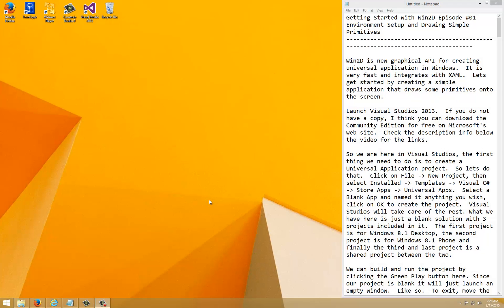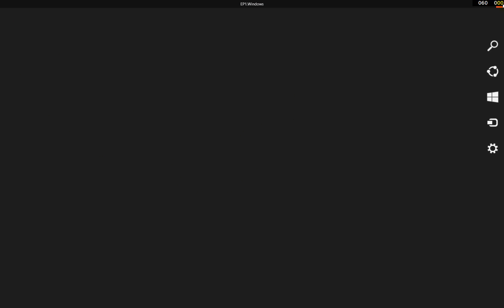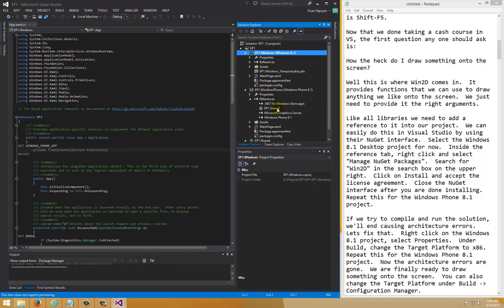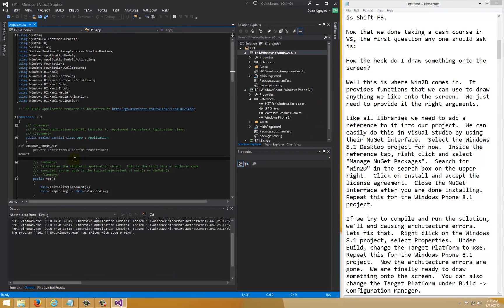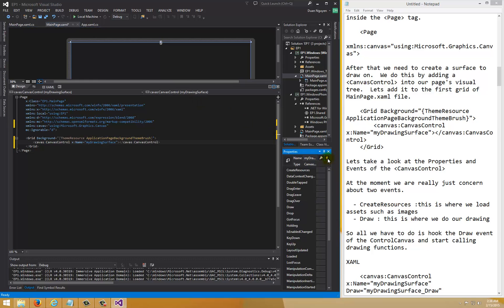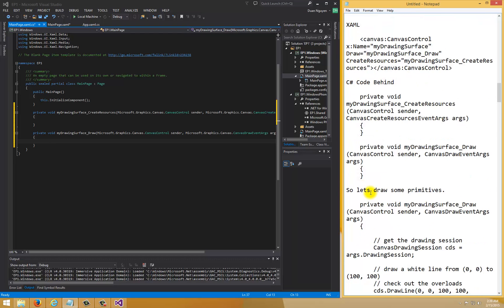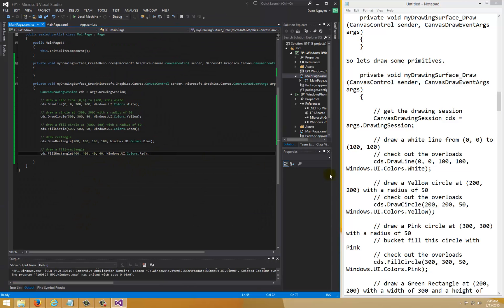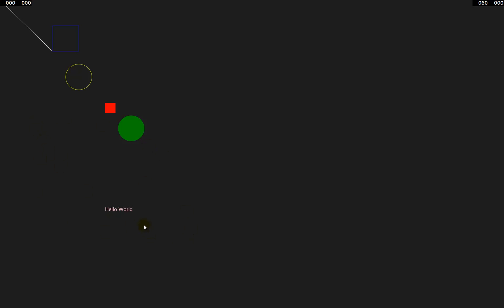Windows Universal Applications : Win2D Development EP #01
Win2D Development EP #01 : Environment Setup and Primitives

Windows Universal Applications
Win2D Tutorials